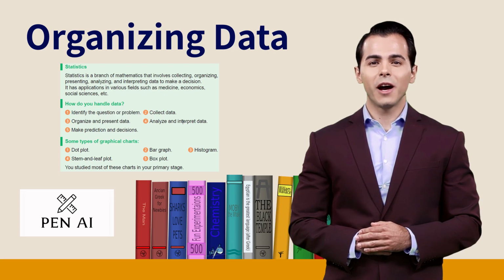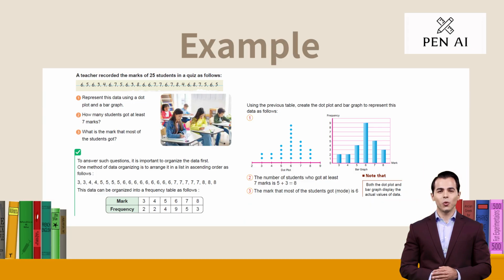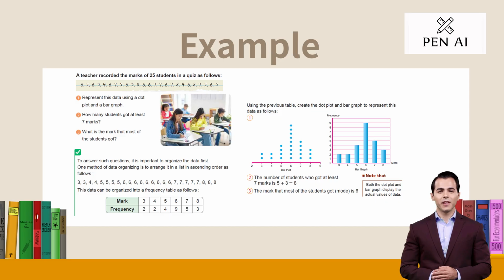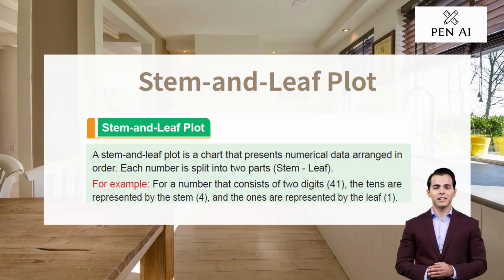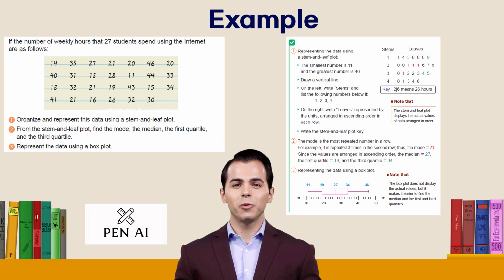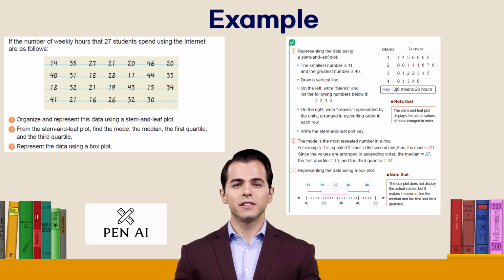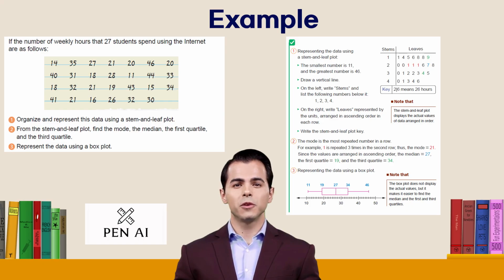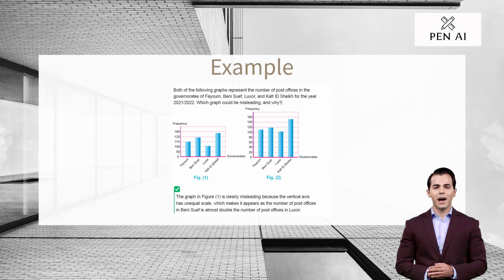Eighth lesson "Organizing Data"